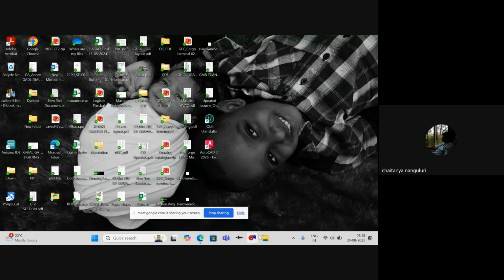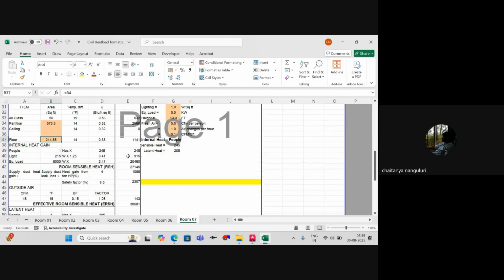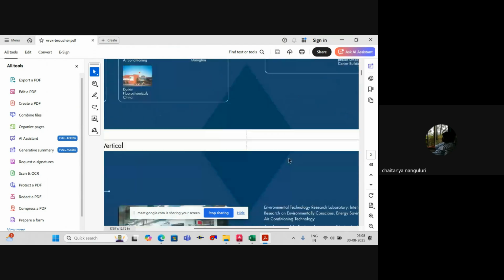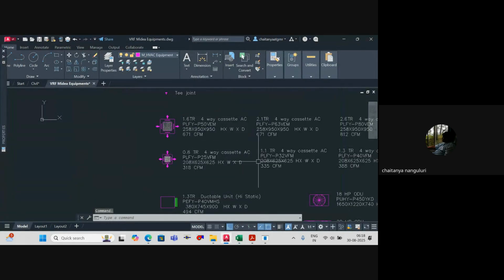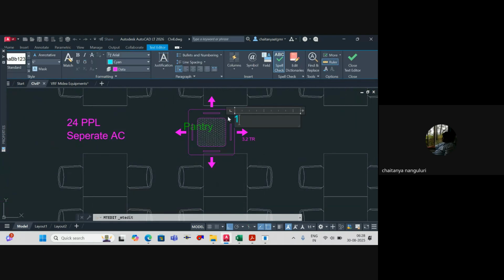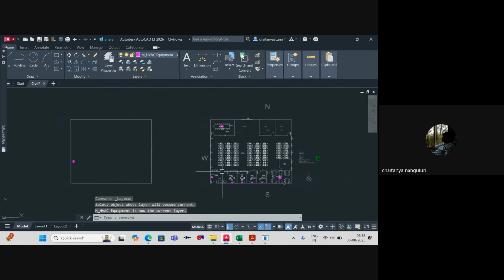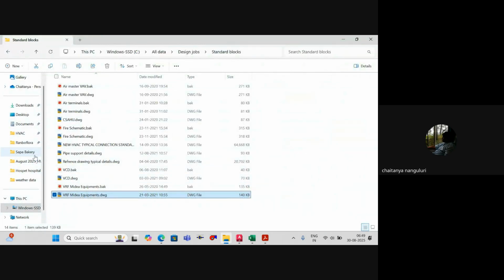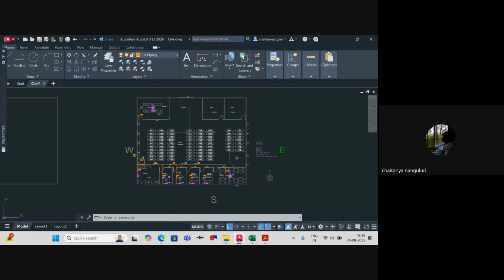VRF Pipe sizing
VEV/ VRF Pipe sizing